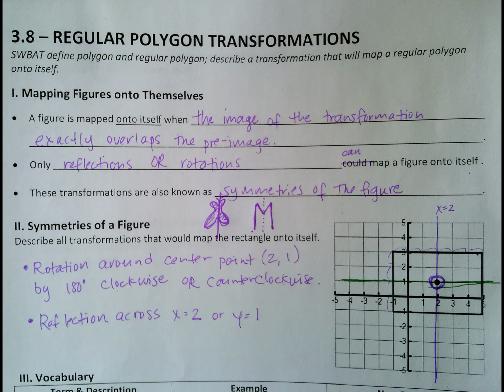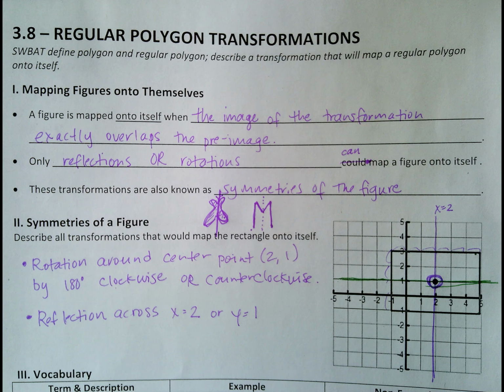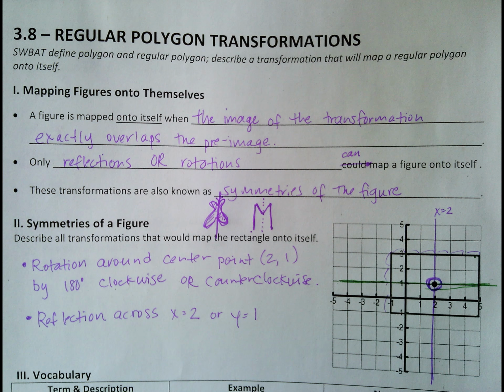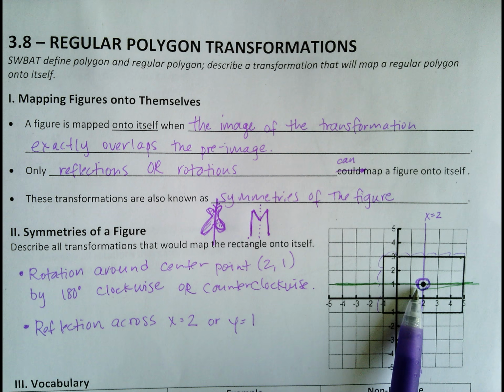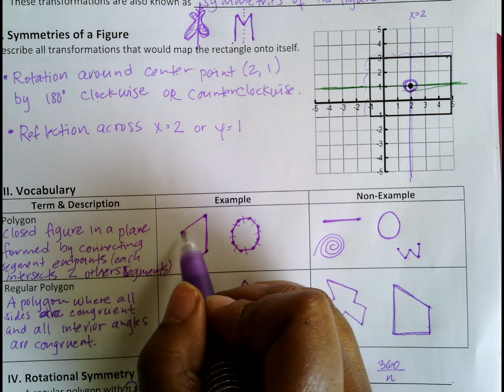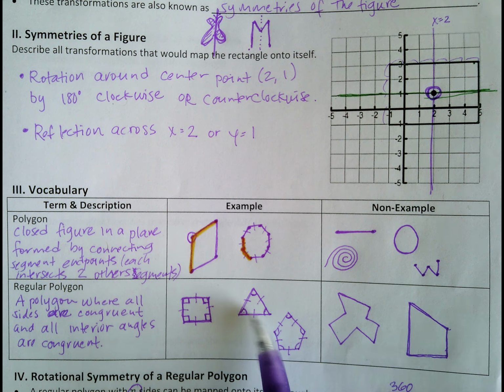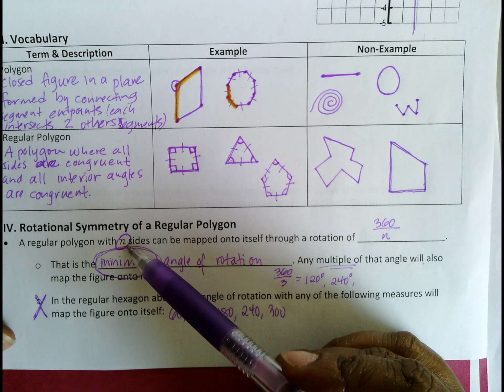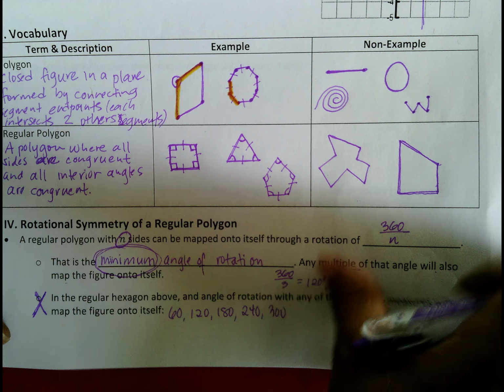Lesson 3.8: Regular Polygon Transformations